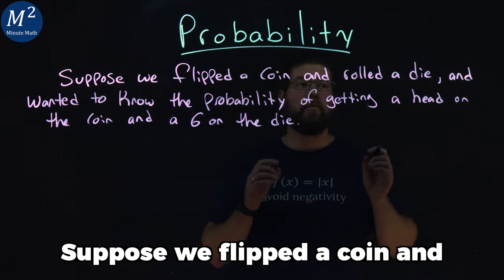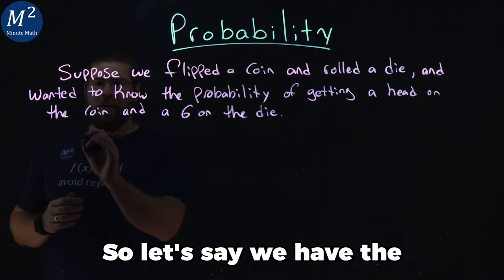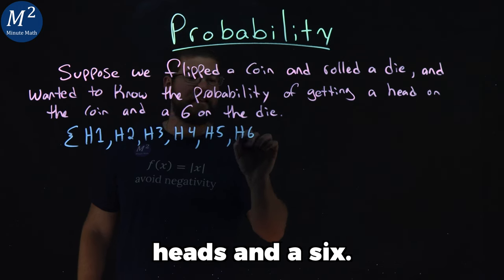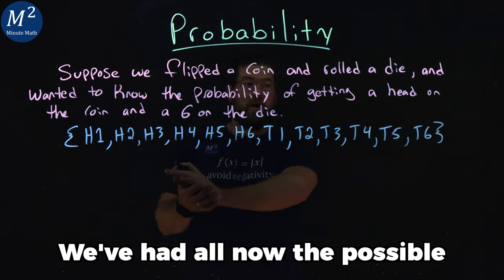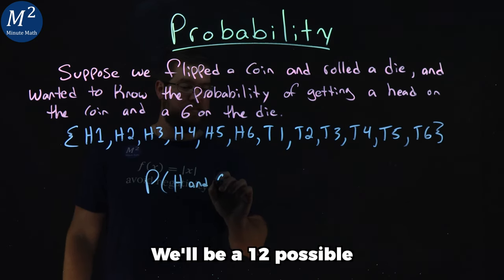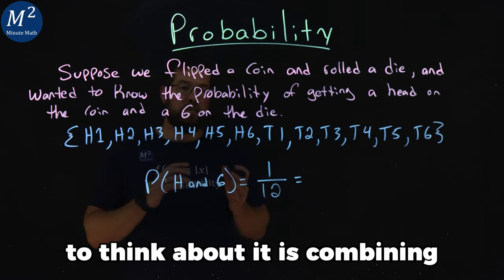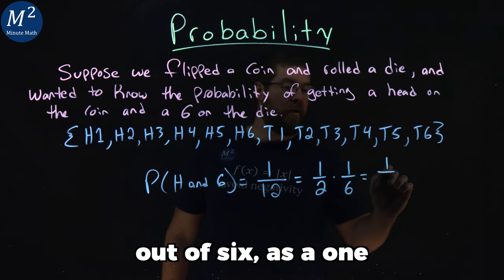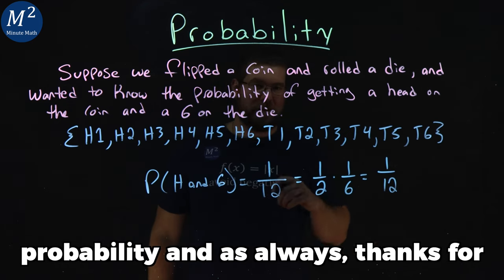Finding the Probability of Two Independent Events - Flipping a Coin and Roll a Die probability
🎲🪙 Welcome to our engaging math tutorial video! In this session, we'll explore the intriguing world of probability by examining the chances of two independent events occurring simultaneously - flipping a coin and rolling a die. Whether you're a budding mathematician or just someone curious about the probabilities in everyday life, this video will provide you with valuable insights.

In this video, we'll address the following question:
🤔 What is the probability of getting a HEAD on a coin flip and rolling a 6 on a standard 6-sided die, both events happening concurrently?

Our seasoned math tutor will guide you through the step-by-step process of calculating this probability, emphasizing the principles of independence between events. By the end of this tutorial, you'll have a clear understanding of how to find the probability of multiple independent events, a skill applicable to various real-world scenarios.

So grab a coin and a die, get ready to toss and roll, and join us on this educational journey. Happy learning! 🎲🪙🧮🤓